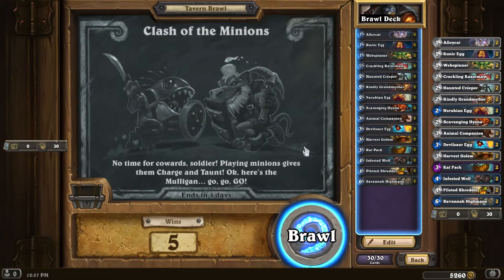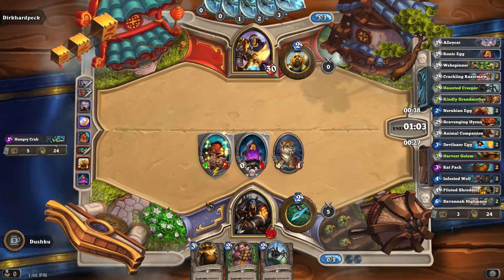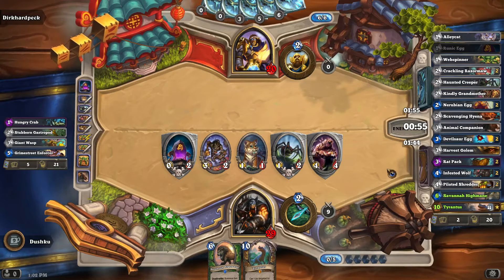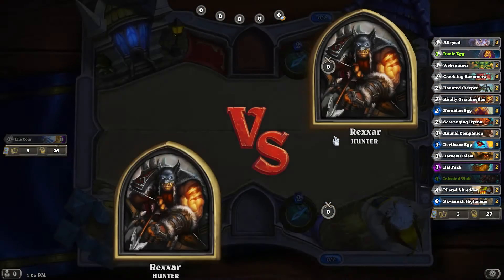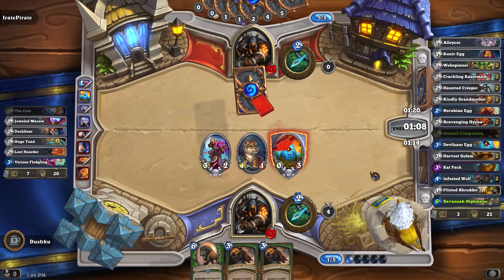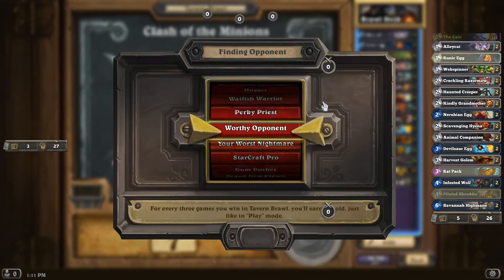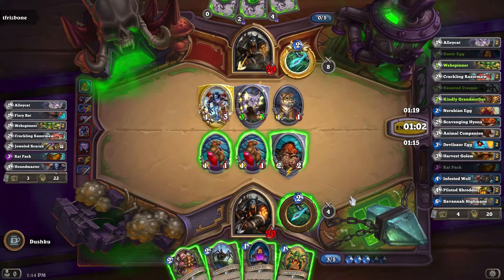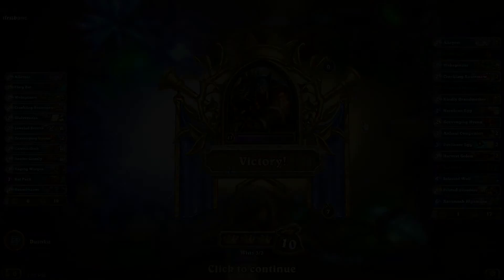Hearthstone - charge and taunt Brawl 12 July 2017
The deck I threw together that went 8-0 so far.

### Brawl 12-07 12:55
# Class: Hunter
# Format: Wild
# 2x (1) Alleycat
# 2x (1) Runic Egg
# 2x (1) Webspinner
# 2x (2) Crackling Razormaw
# 2x (2) Haunted Creeper
# 2x (2) Kindly Grandmother
# 2x (2) Nerubian Egg
# 2x (2) Scavenging Hyena
# 2x (3) Animal Companion
# 2x (3) Devilsaur Egg
# 2x (3) Harvest Golem
# 2x (3) Rat Pack
# 2x (4) Infested Wolf
# 2x (4) Piloted Shredder
# 2x (6) Savannah Highmane